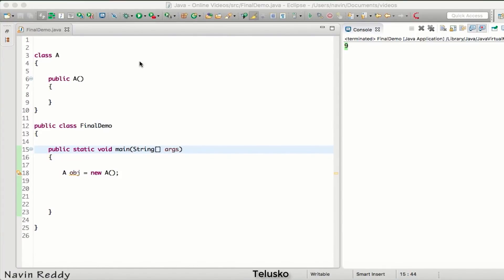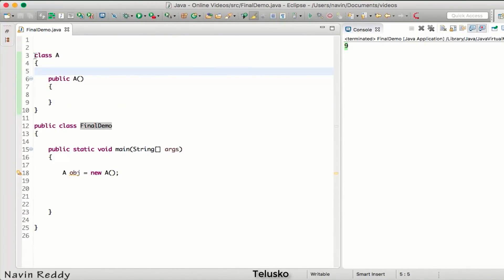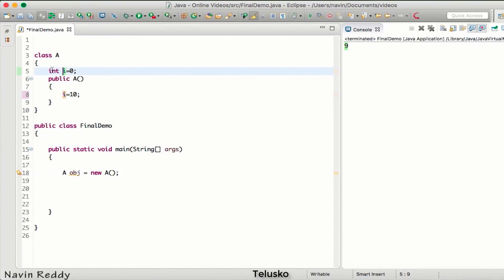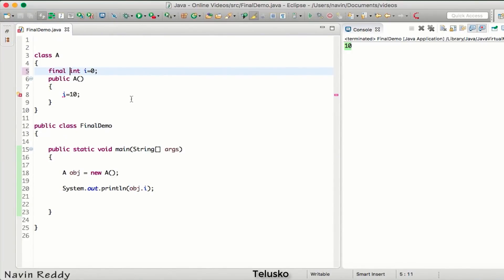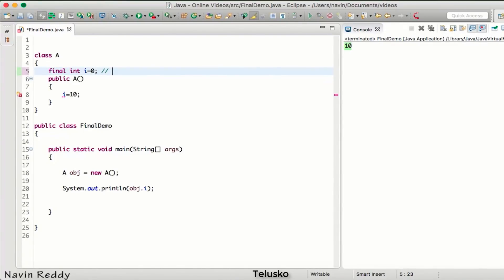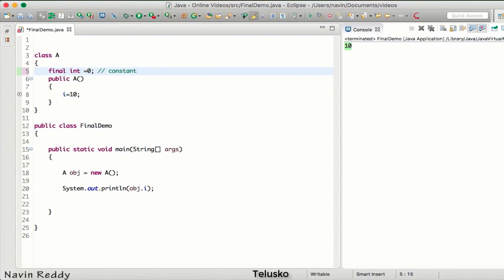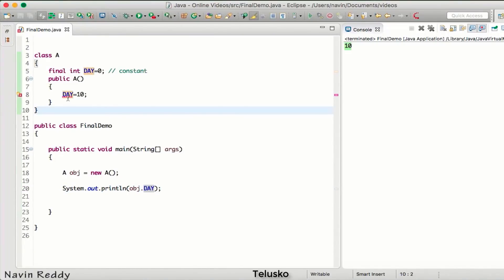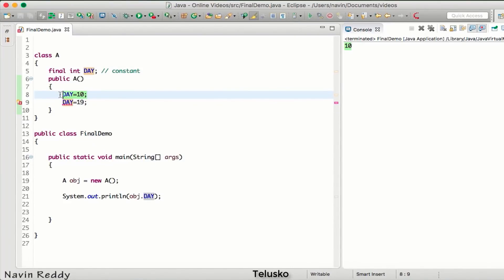#6.10 Java Tutorial | Final Keyword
Practical implementation of Final Keyword

In this video we will see :
- Example of Final keyword with Variable, Method and Class
- Why to use Final
- Naming convention using final
- Final keyword with variable
- create variable
- Changing value of variable from another method
- Making variable final
- Final keyword with method
- Method overriding
- Final keyword with Class
- Inheritance
- Extends Class